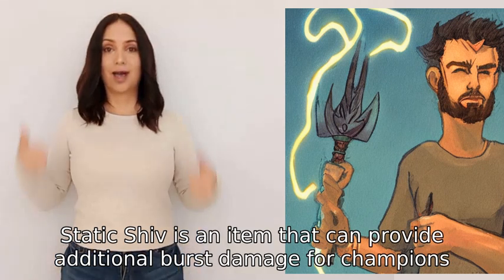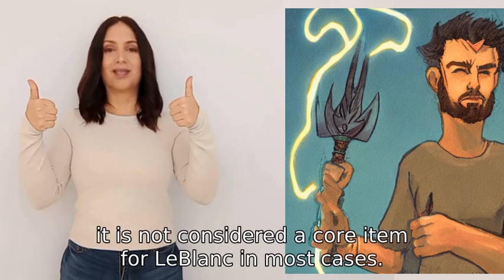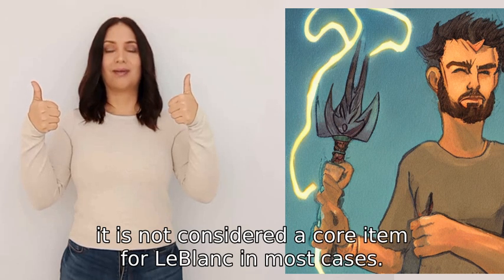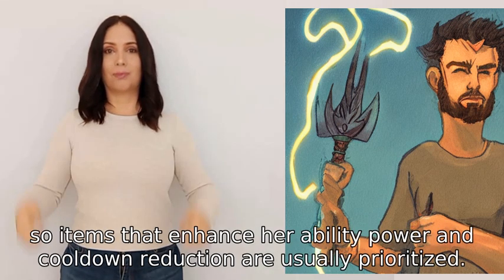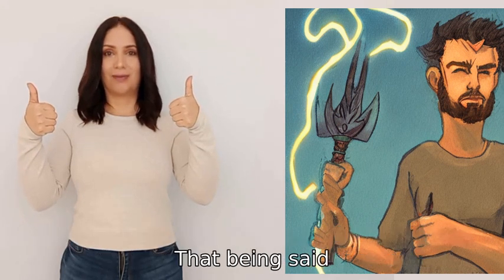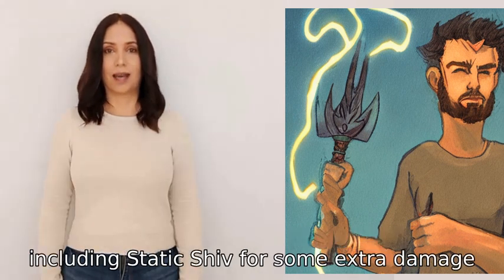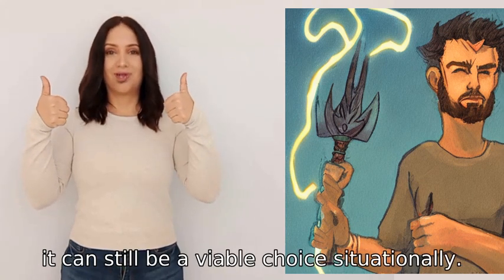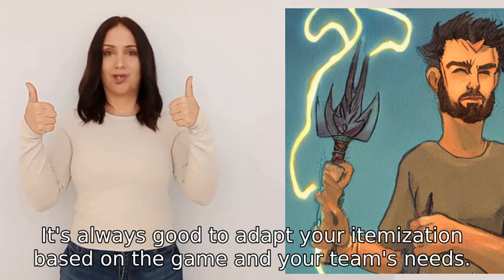Is static shiv still good on Leblanc?